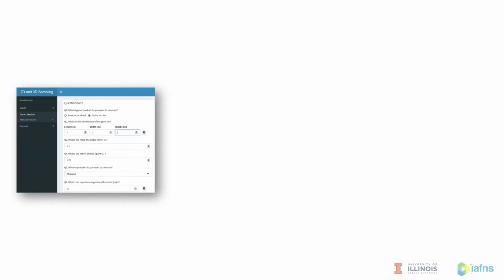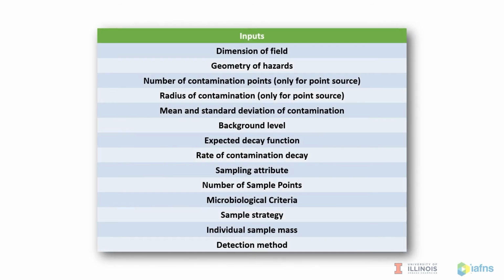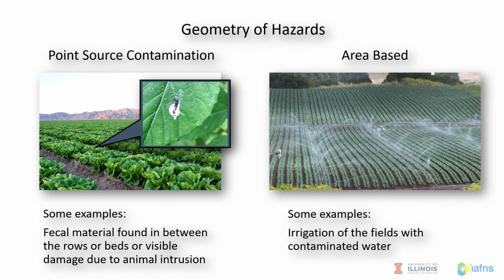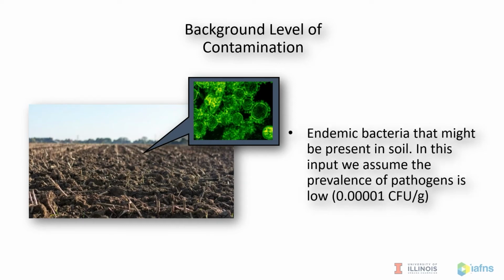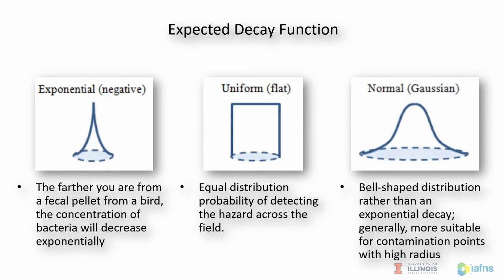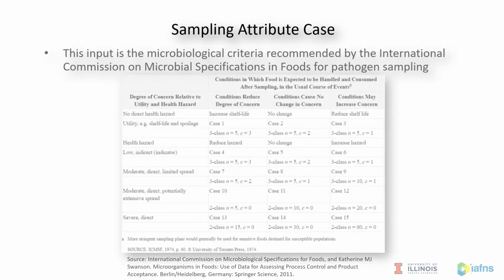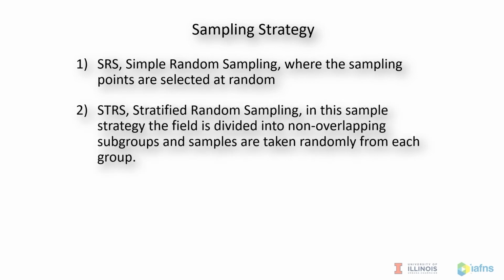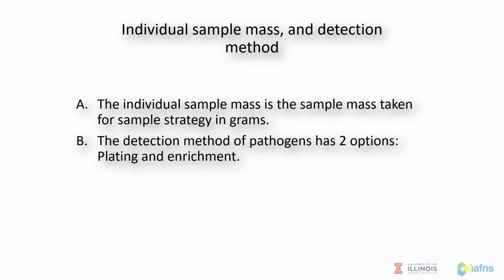Explanation of Inputs for 2D Simulation: Pathogens in a Produce Field